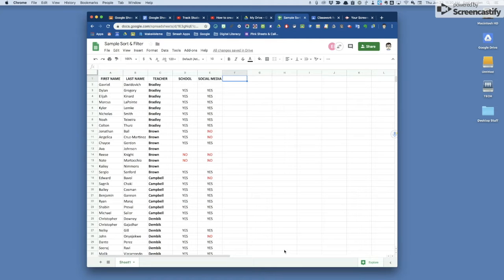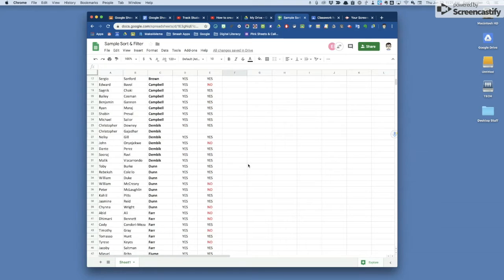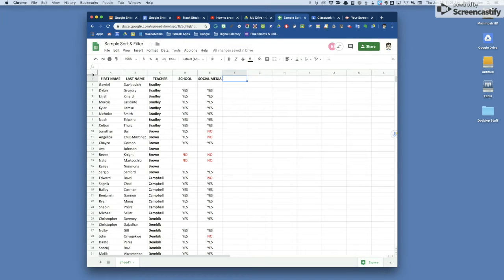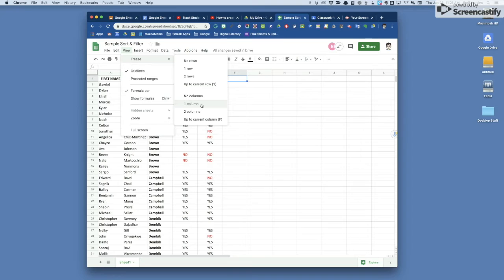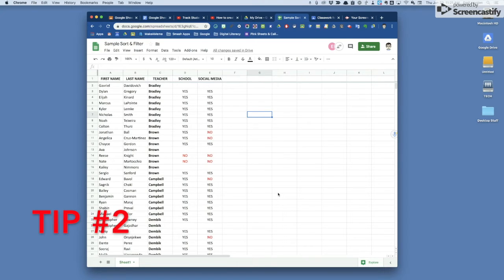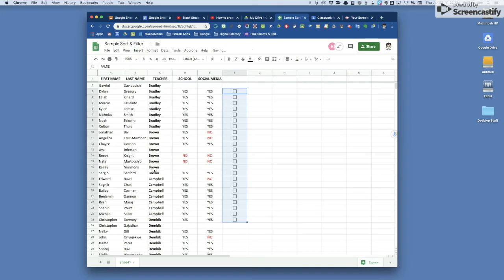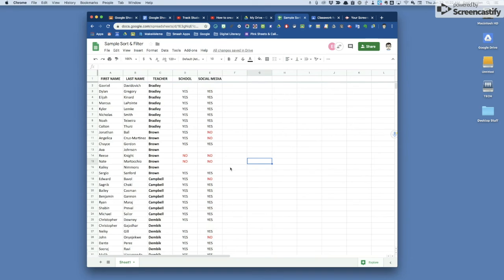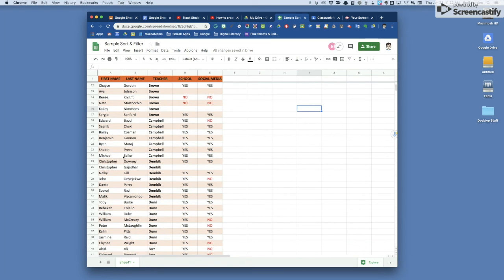Google Sheets 3 Tips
Review of Freezing Rows, Checkboxes, and Alternating Colors